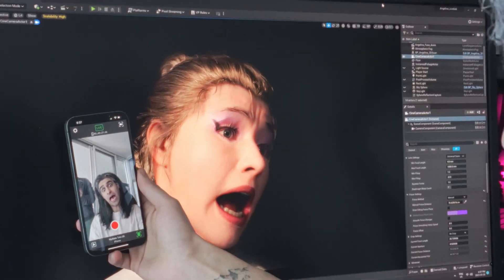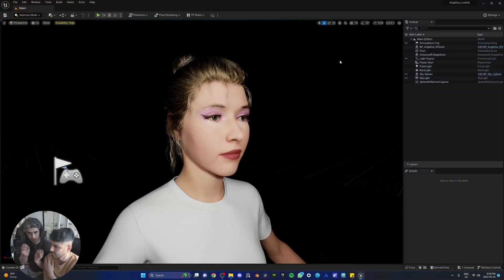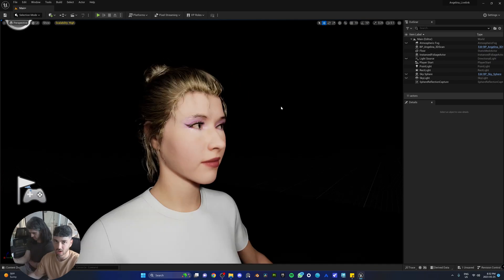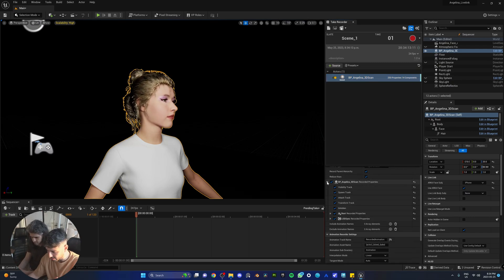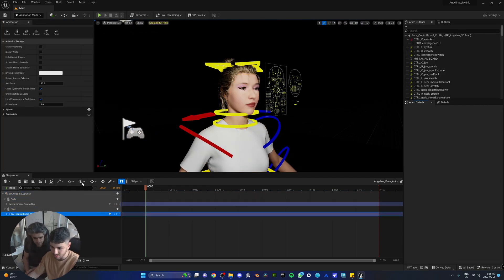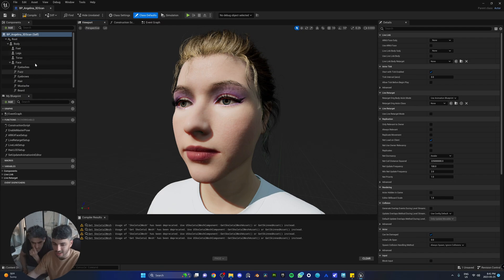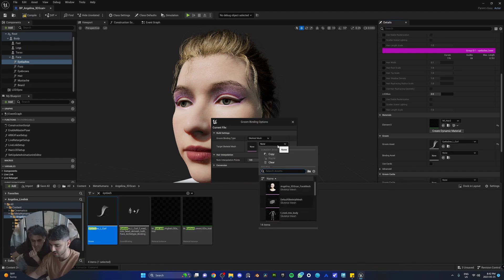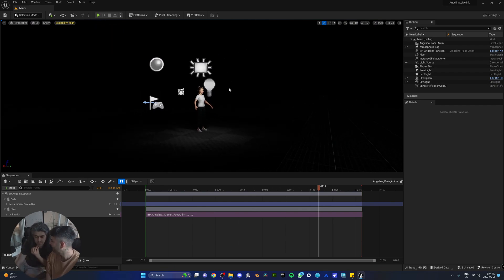Animate MetaHuman Face with your Phone | Unreal Engine 5 Tutorial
Step by step guide to animate the face of your MetaHuman using Live Link face app on your phone and Unreal Engine 5. Plus, we showed you how to fix one of the most common bugs in MetaHumans at the end ;)

This is part TWO of the series "Create your MetaHuman". In the upcoming days, we will post the next parts which includes customising Mesh, Texture, Hair and etc.

Timestamps:
00:00:00 Intro
00:01:00 Setup
00:01:43 Connecting Phone to UE5
00:04:01 Record Face Animation
00:06:31 BUG FIX - Detached hair
00:09:14 FIX missing hair